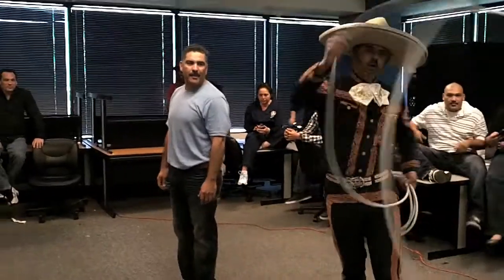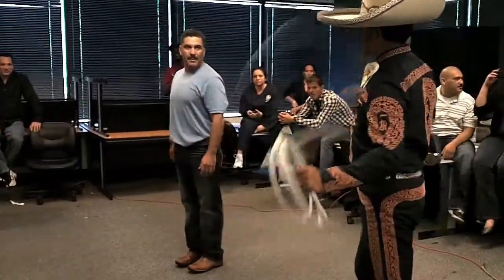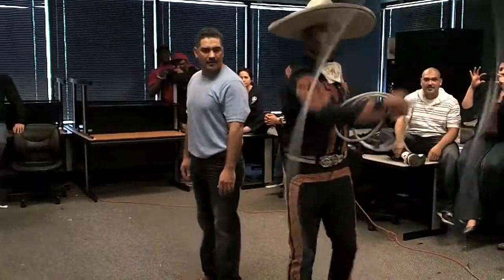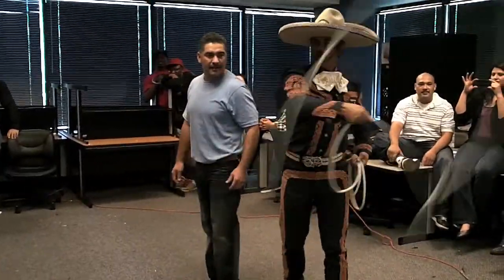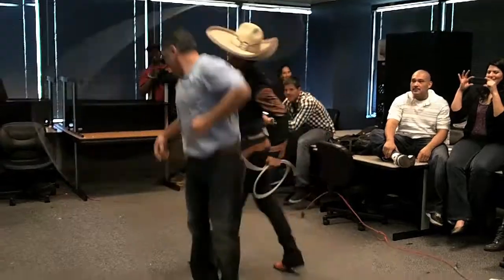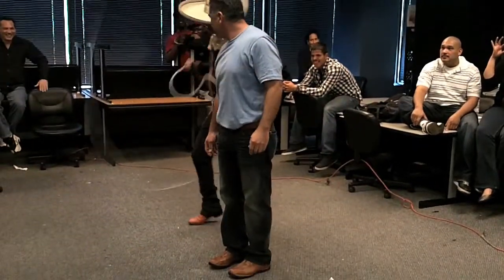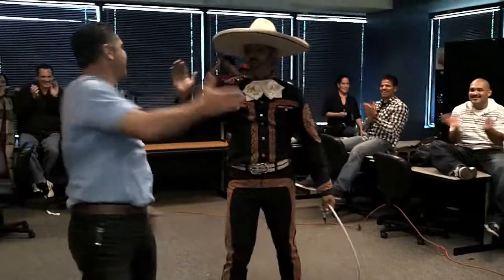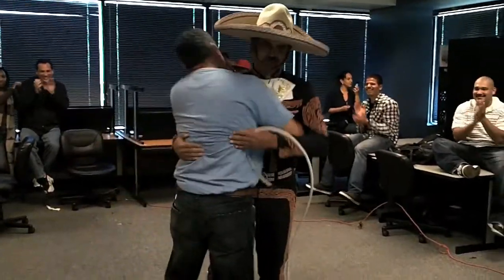Fremont College Teaching Demo - The Lasso Man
Fremont College, with campuses in Los Angeles and Cerritos, CA, teaches students to embrace their uniqueness. During a teaching demo, a student shows off his exceptional lassoing skills.